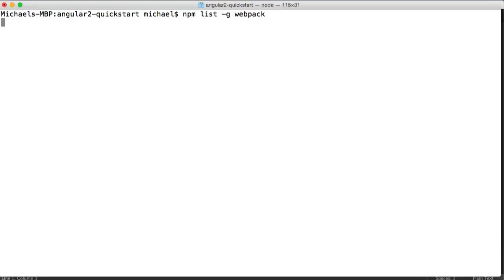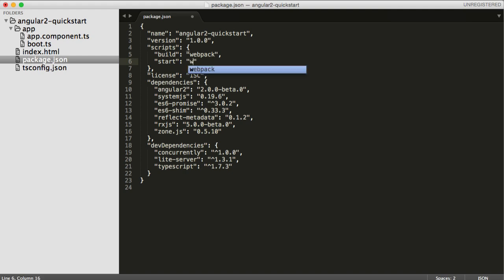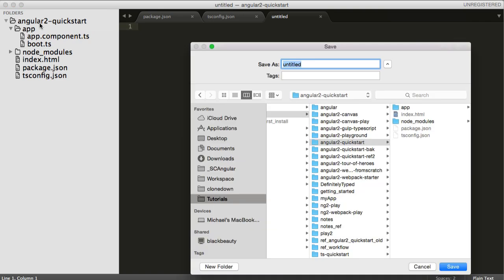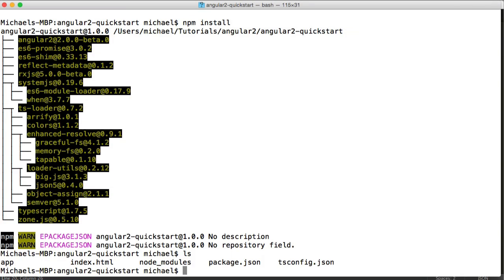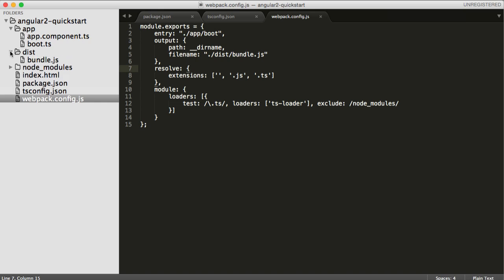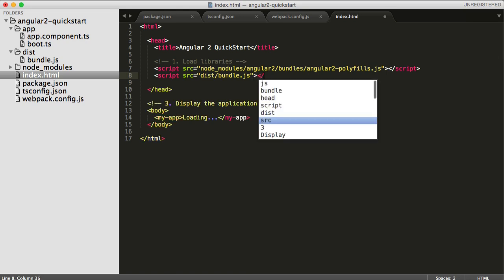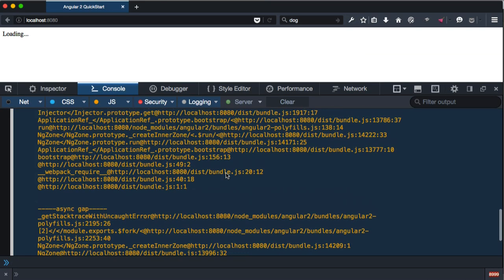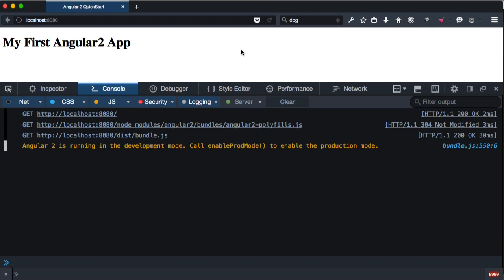Angular2 QuickStart SystemJS To Webpack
Converting the standard Angular2 Quickstart (from angular.io) to use the Webpack bundler instead of SystemJS

Pawel's github repo for his minimal starter (this helped me a lot)